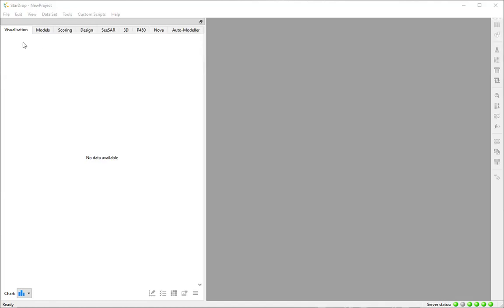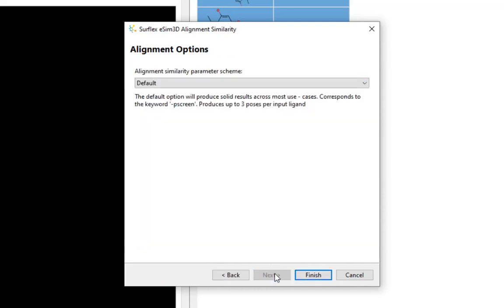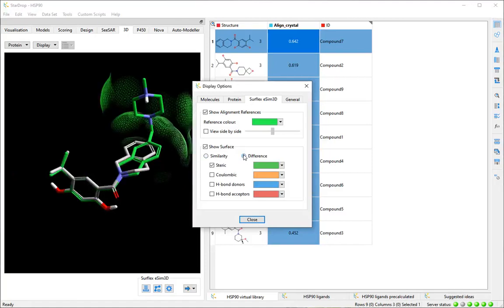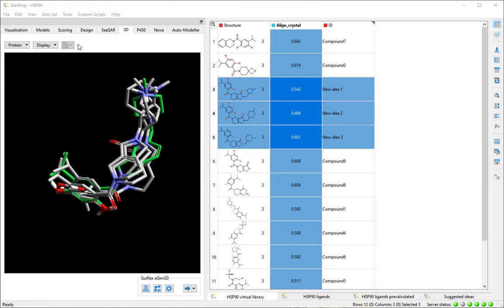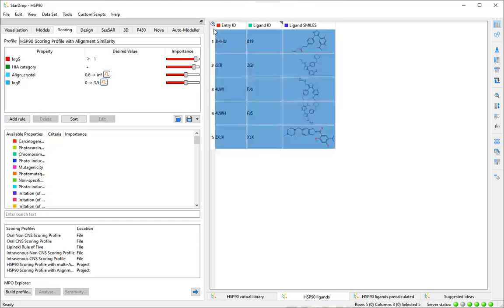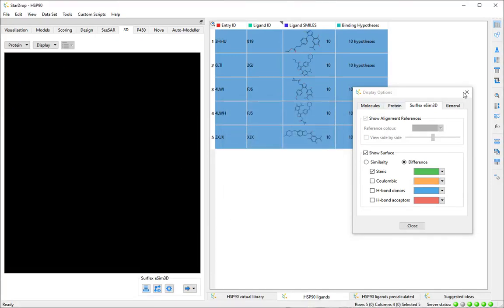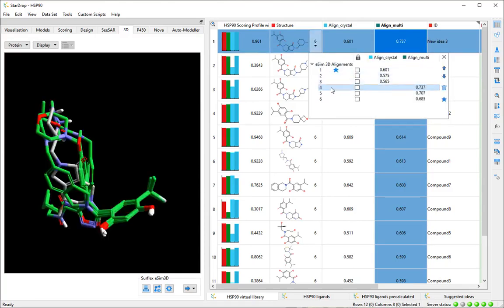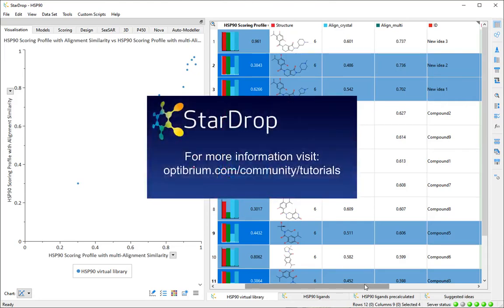Ligand-based drug design using Surflex eSim 3D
This worked example uses StarDrop’s Surflex eSim3D module to assess a small library of compounds for their similarity to known Heat Shock Protein 90 (HSP90) ligands. The library, created by a de novo design process, contains compounds with a beta resorcylic acid core. The objective in this example is to use the Surflex eSim3D module to develop an understanding of the 3D structure-activity relationships (SAR) and then use multi-parameter optimisation to assess the similarity score together with the absorption, distribution, metabolism and excretion (ADME) and physicochemical properties of the library.

If you'd like to try StarDrop and Surflex eSim, please head to our website and request your trial